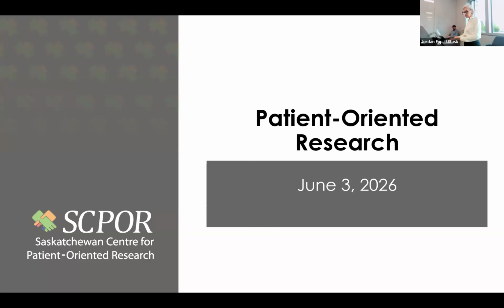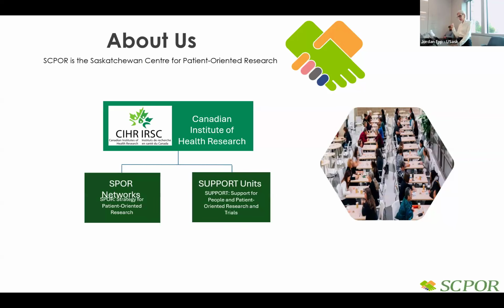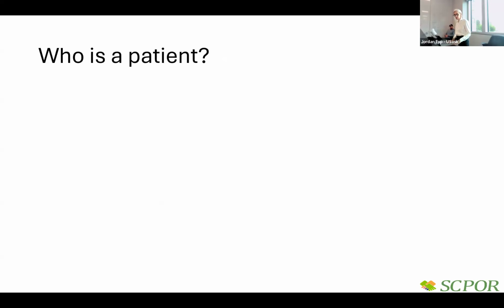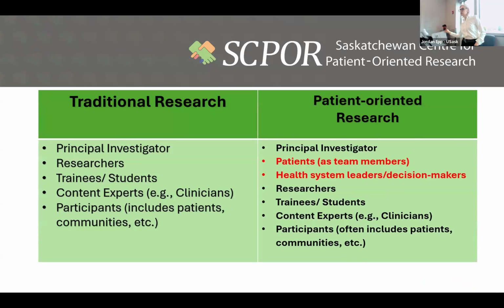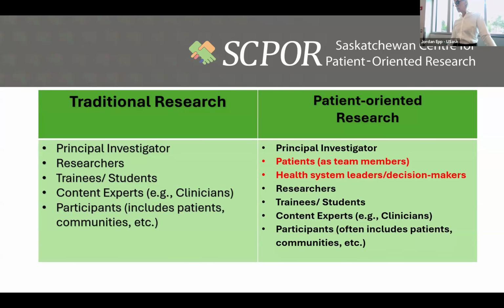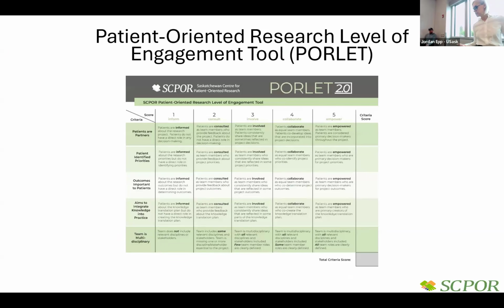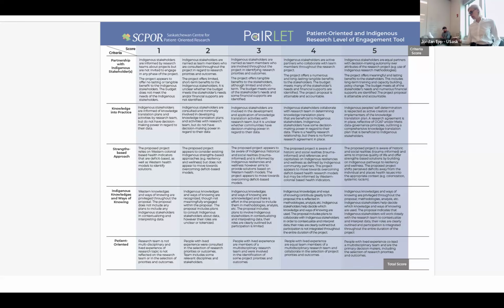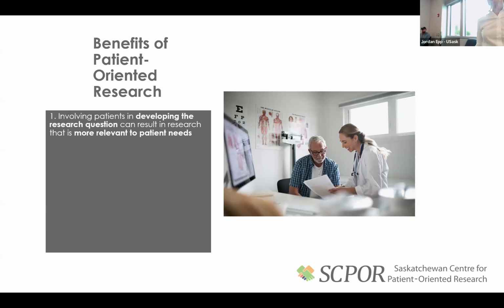Patient-Oriented Research & HEART Research opportunity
Short introduction to Patient-Oriented Research (POR), along with an overview of the Health Education and Research Training (HEART) opportunity for undergrads.